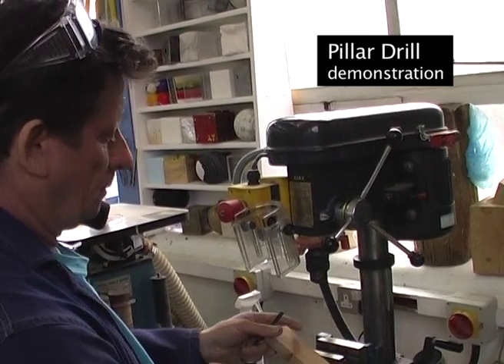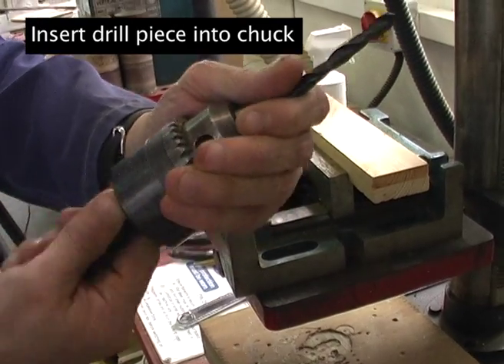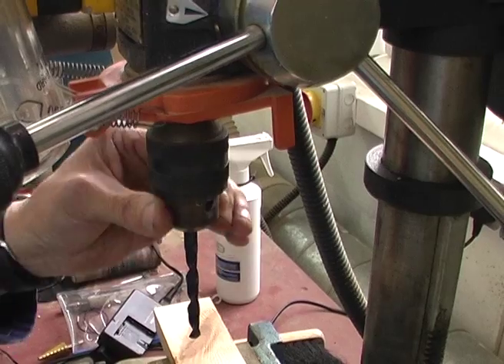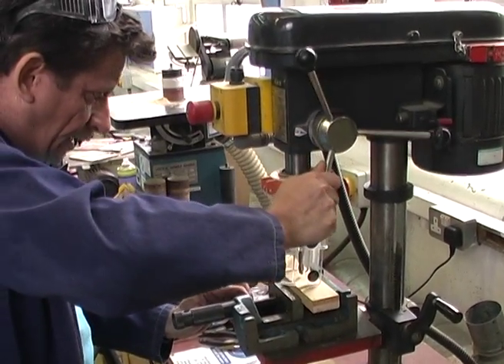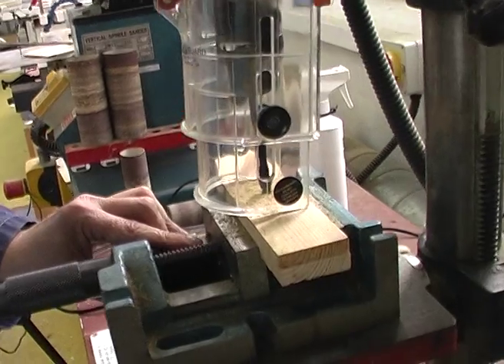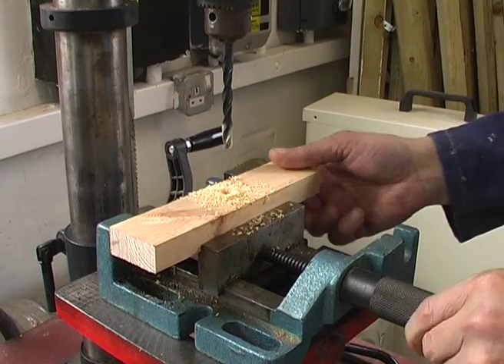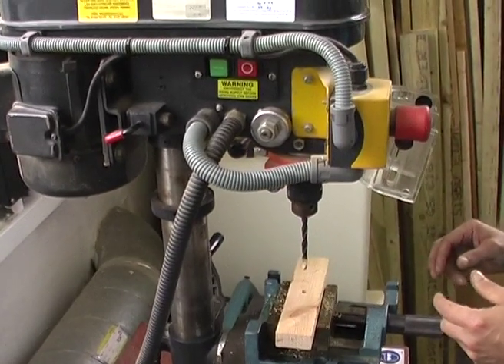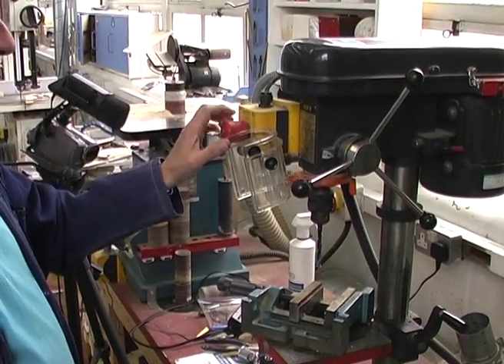Pillar drill demonstration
Pillar Drill

Securely clamp work piece.

Insert drill piece into chuck

Tighten chuck using chuck key

Check position of drill

Close guard Switch on Lower drill slowly into material

Drill in and out on thicker materials to clear waste

Turn machine off, and wait till drill stops moving before removing work piece

If a problem occurs, use the emergency stop button

If the work piece starts to spin, do not attempt to stop it with your hand; use the emergency stop